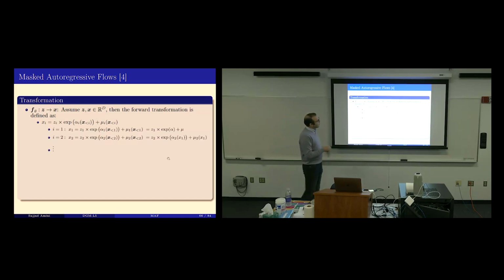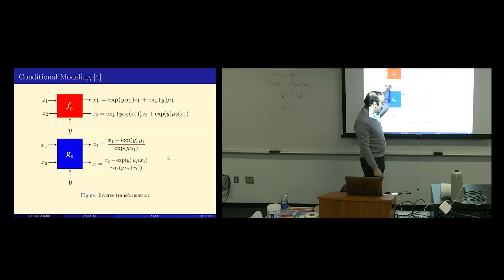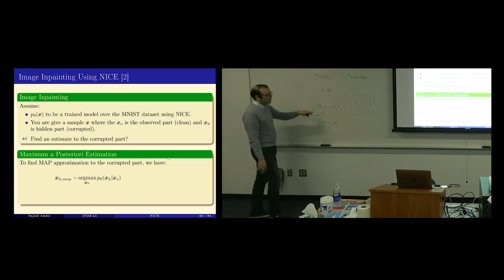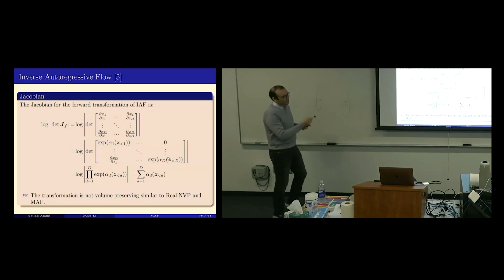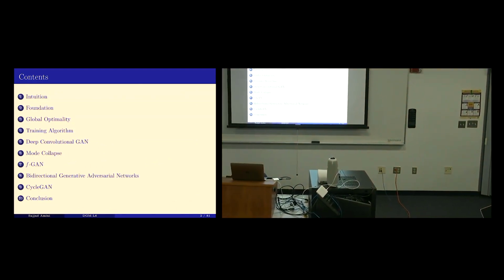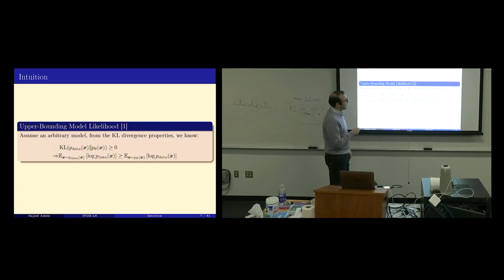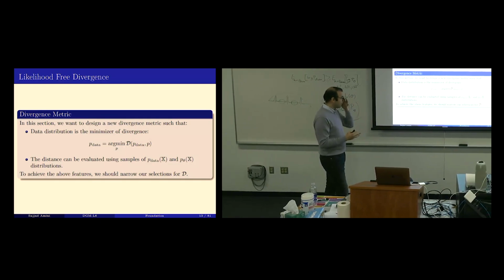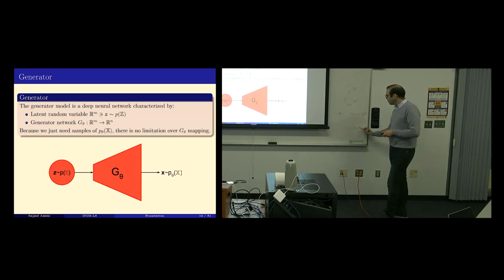COMPSCI 690L | Deep Generative Models | 2024 | Sajjad Amini | Lecture 14 | GAN - Part 1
🎓 Course: COMPSCI 690L | Deep Generative
📍 Lecture 14: Generative Adversarial Nets - Part ‍1
👨‍🏫 Instructor: Sajjad Amini
🏛 Institution: UMass CICS

📝 Lecture Summary
The lecture begins with a review of the previous sessions, after which the discussion on Inverse Autoregressive Flows (IAF) is continued, with their mechanism explained and their complementary role to other flow-based models such as MAF highlighted. An overview of normalizing flow models is then provided, emphasizing their advantages and limitations in terms of expressiveness, computational efficiency, and invertibility. The Generative Adversarial Network (GAN) framework is subsequently introduced, with its core intuitions and foundational concepts outlined, including the adversarial training process between the generator and discriminator that enables realistic data generation. The motivation for adopting likelihood-free training procedures is also presented.

⏱️ Timestamps
0:22:39 - Inverse Autoregressive Flows (IAF)
0:36:31 - Flow Models, Pros and Cons
0:40:42 - Generative Adversarial Network (GAN)

💬 Questions?